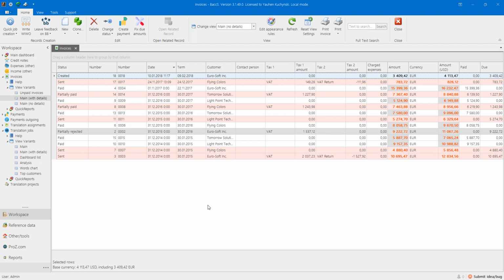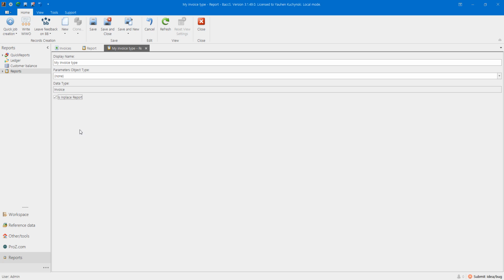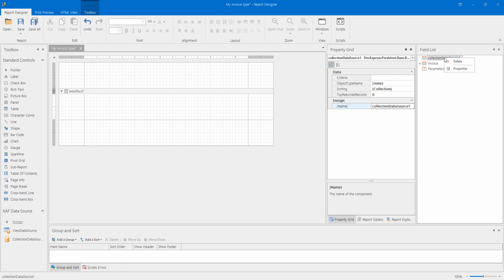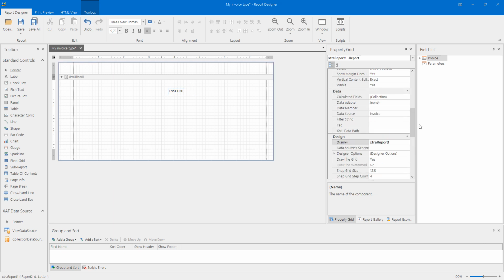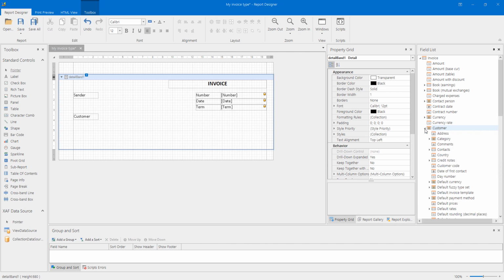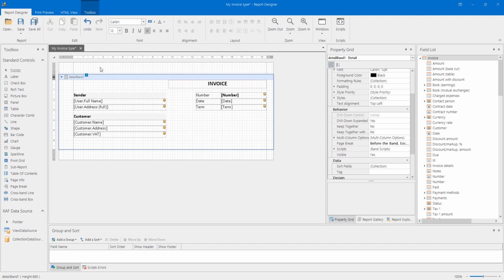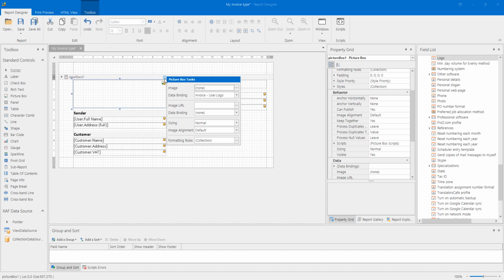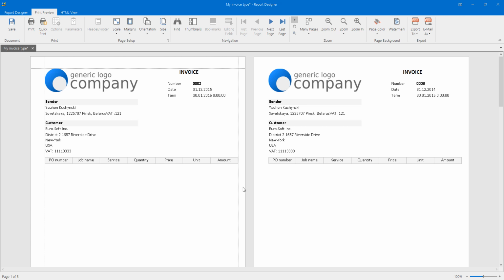BaccS tutorial - 02 - Custom invoice templates (part 1)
In this tutorial we'll create an invoice template from scratch, understand template structure, get familiar with bands, database structure and principles of invoice template creation using extensive designer provided by BaccS, which allows not to only create printing templates, but also rich analytical reports.